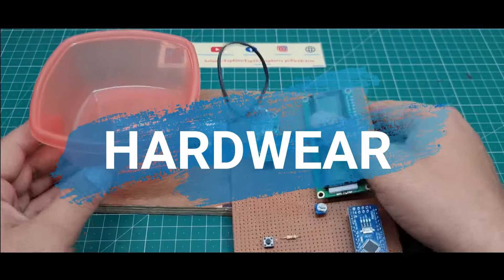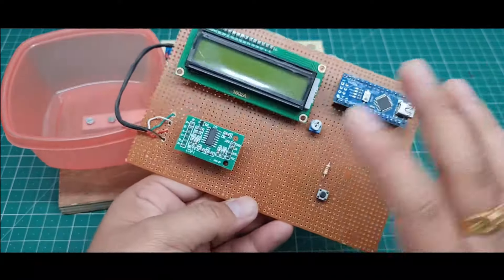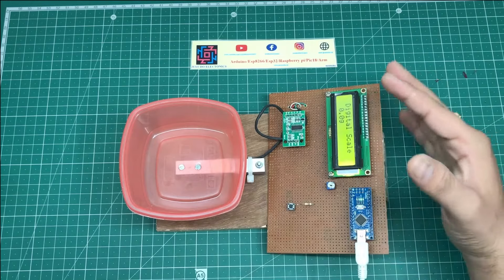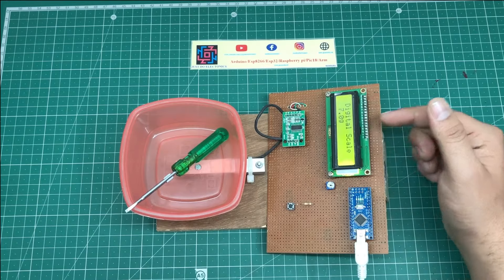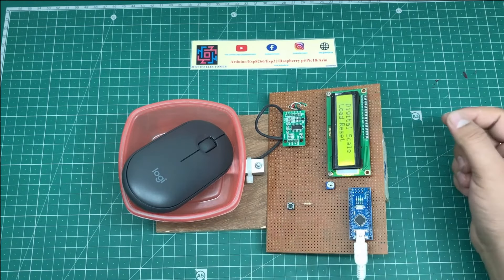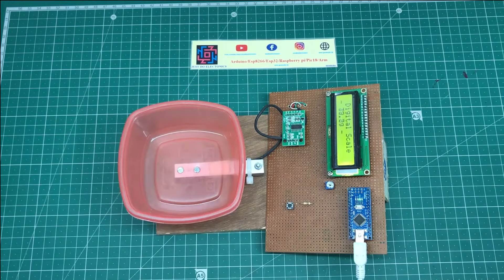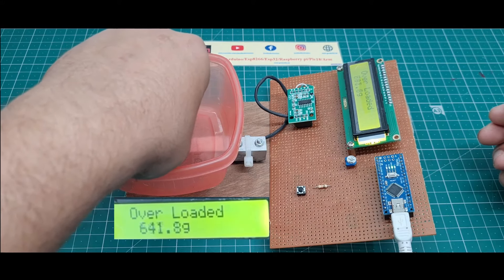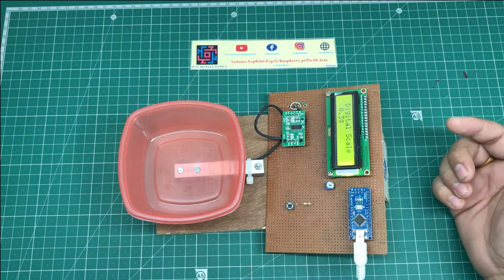Arduino Digital Weight Scale HX711 Load Cell Module | Arduino Project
A DIY weighing scale is a simple and cost-effective way to measure weight accurately using a Load Cell HX711 and an Arduino microcontroller. This setup can be used for various applications such as home scales, small industrial setups, or educational projects.

Component List
Arduino Nano Controller
16x2 LCD Display
10k Pot
HX711 Weight Sensor
10kg Load Cell
Push Button
Zero PCB
Wire
USB Cable